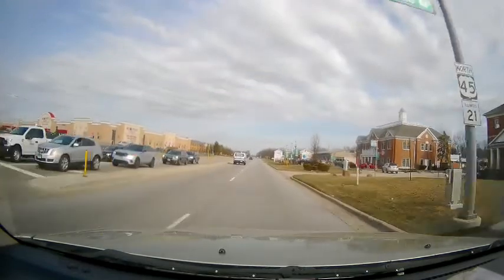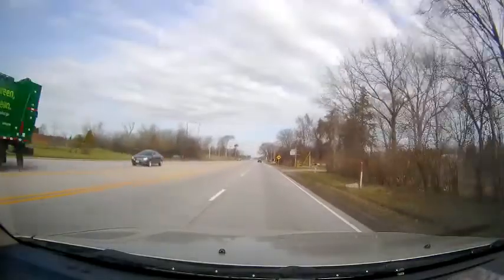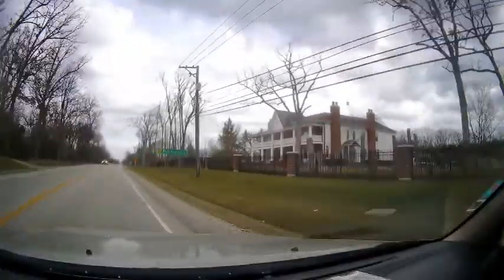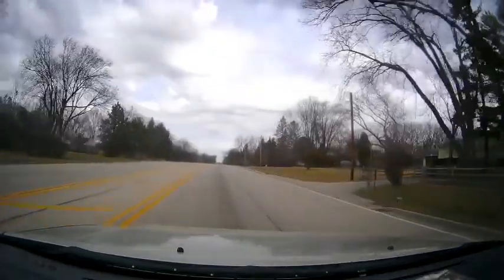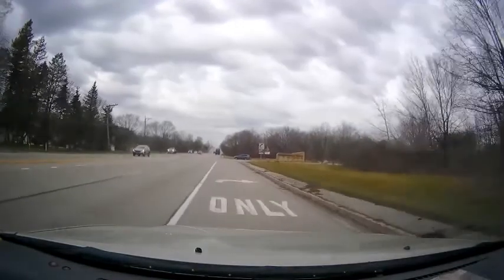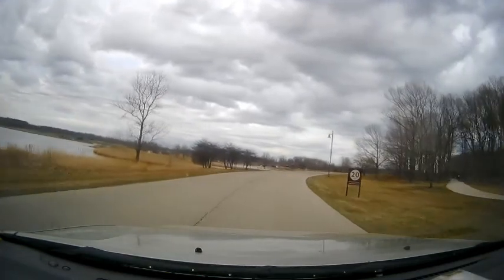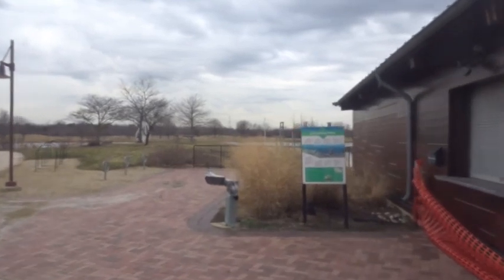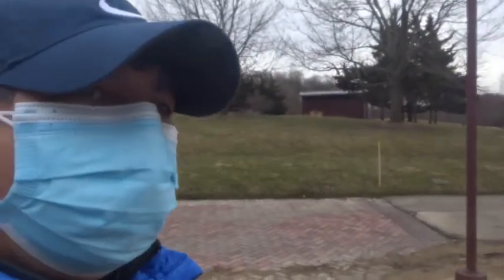DRIVING FROM WHEELING VILLAGE TO GURNEE ILLINOIS SPRING 2021